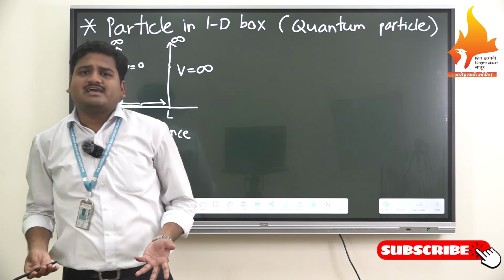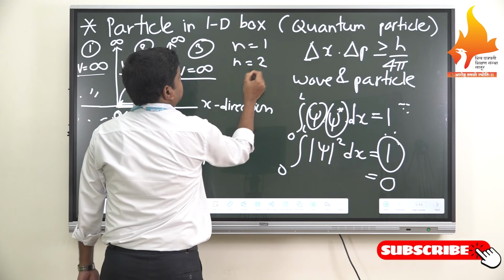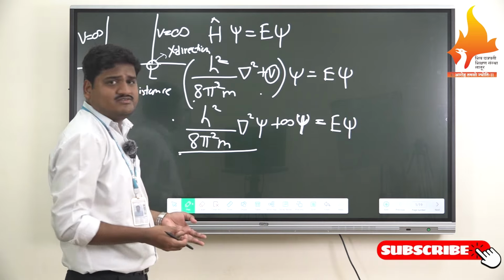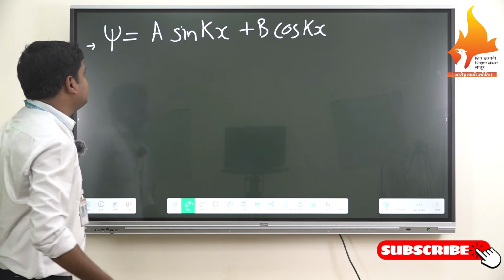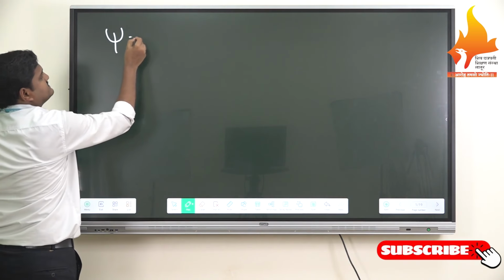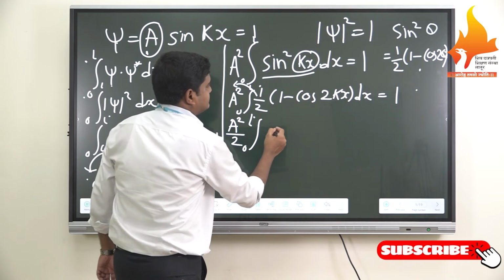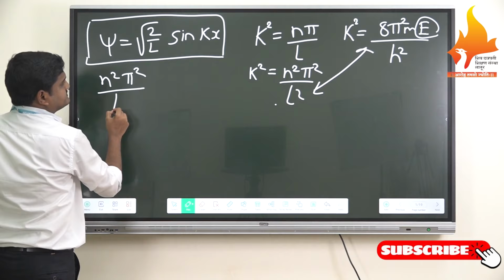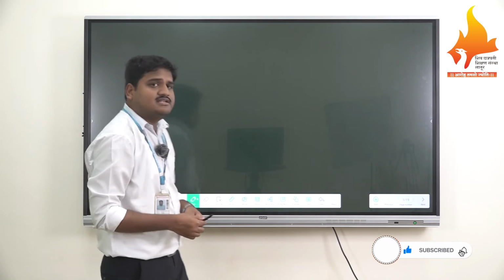Particle in 1 D box - १ डी बॉक्समधील कण - by Mr. Bhande Harshwardhan